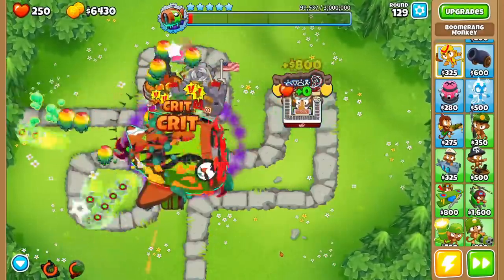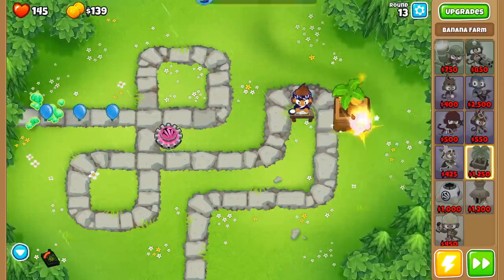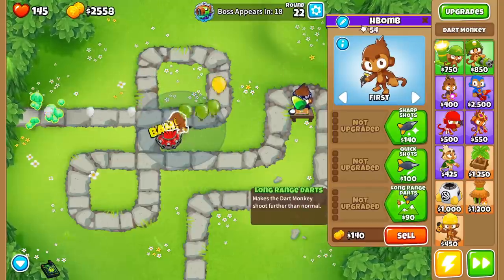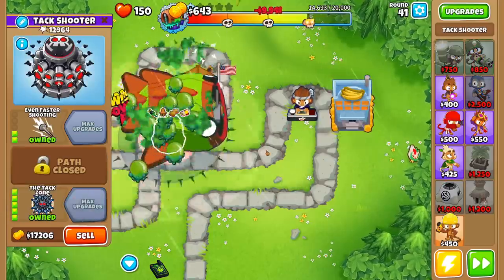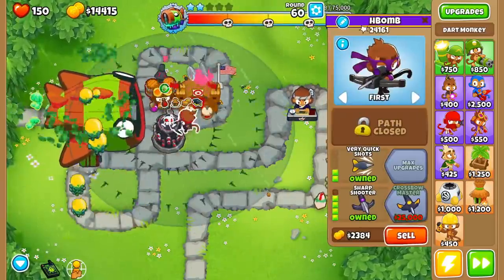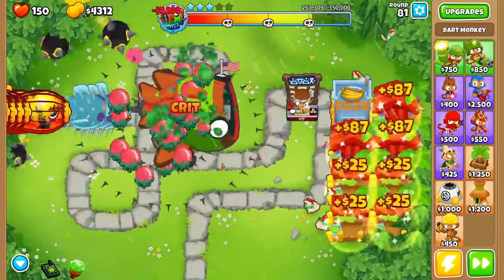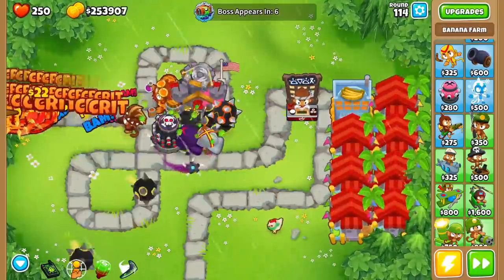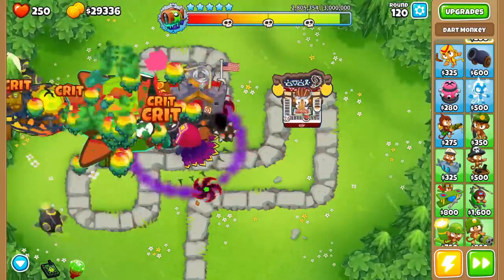Boss Event Guide | NO Monkey Knowledge, Instas, Powers, or Microing | BTD6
Best Boss Event Tutorial. The Boss Event is the newest game mode in BTD6, and this is a guide on how to beat it with NO Monkey Knowledge, Instas, Powers, or Microing. Update 27.0!